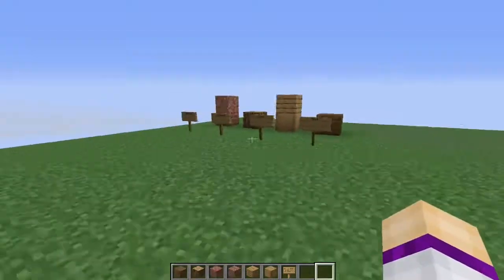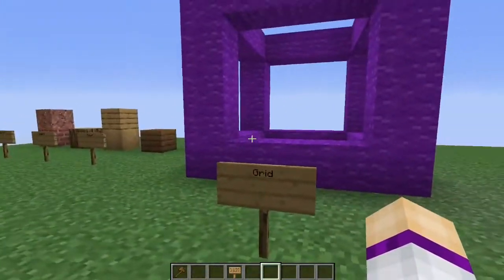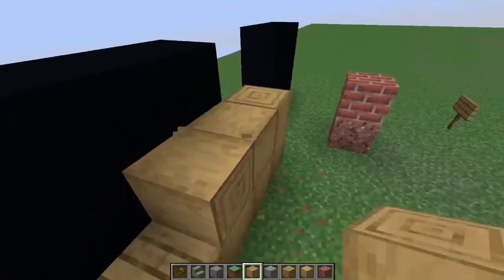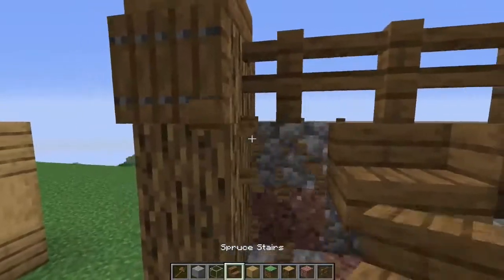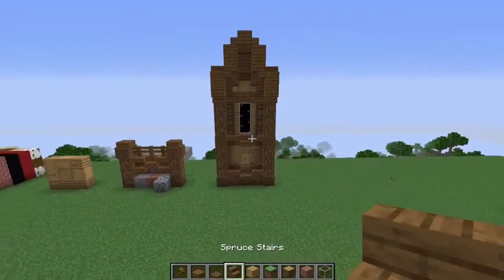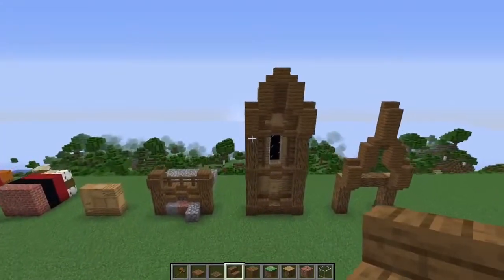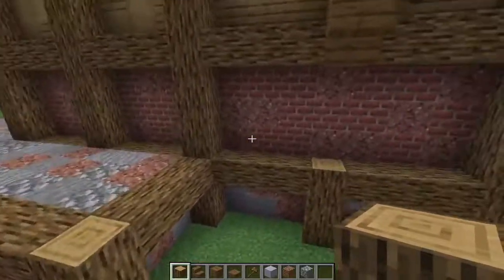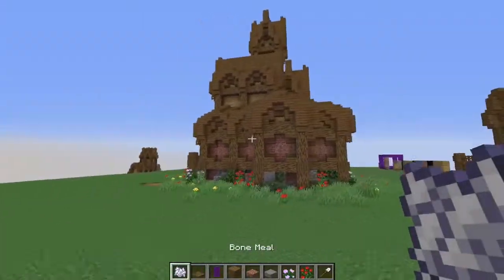How to Build In Minecraft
Hey guys, this video was made to help you build in Minecraft. I had so much fun making this video and I hope you enjoy watching it so if you did enjoy watching it please consider leaving a like and maybe subscribe if you would like to see more content like this.